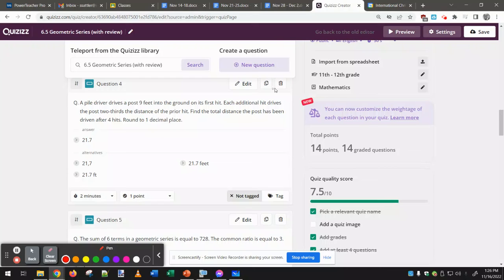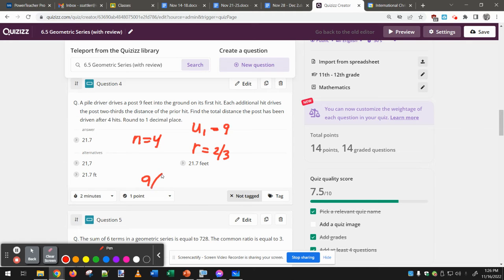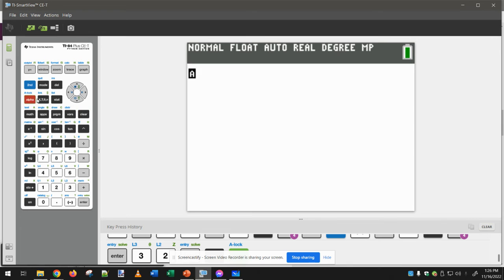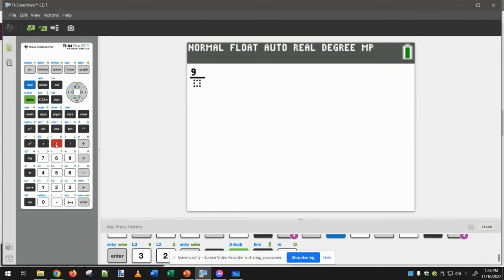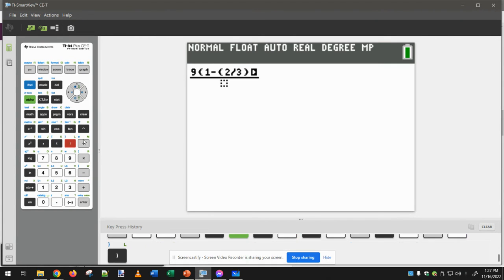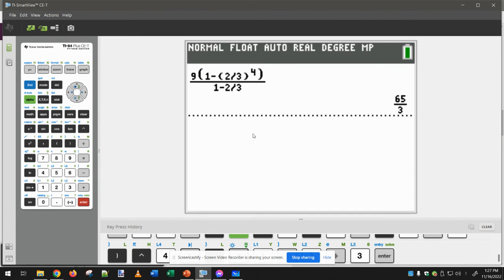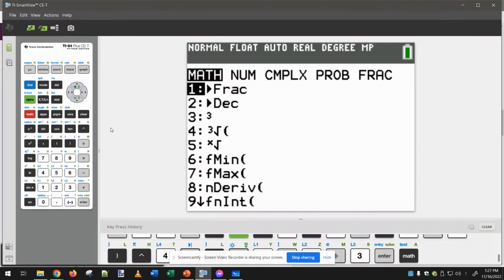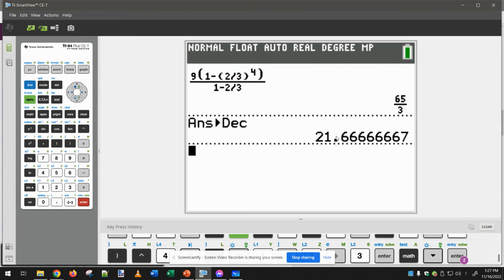Untitled: Nov 16, 2022 1:27 PM